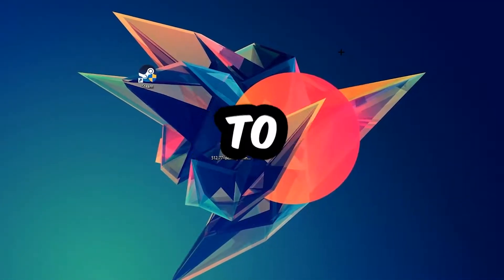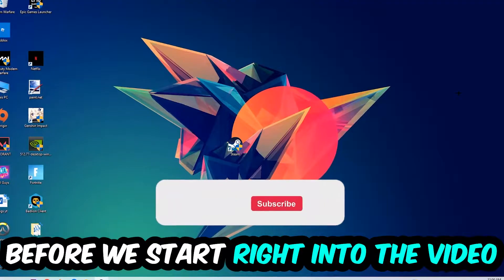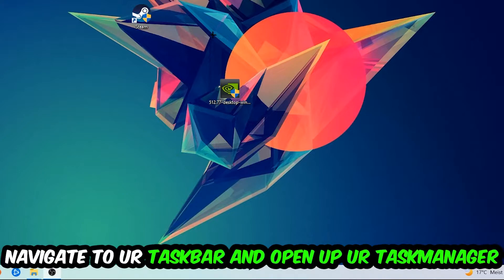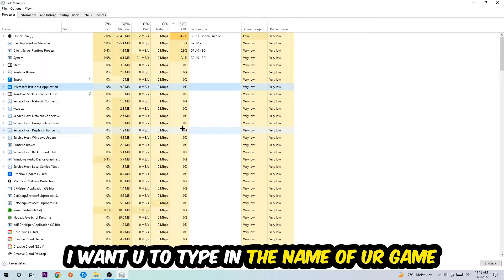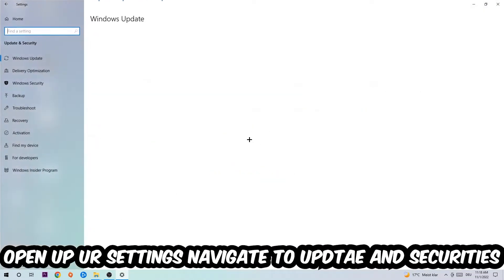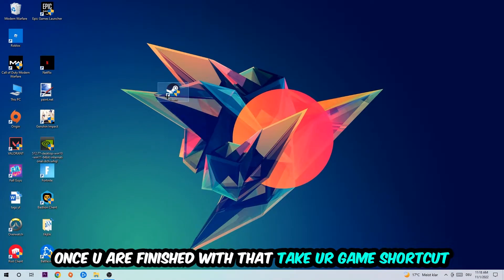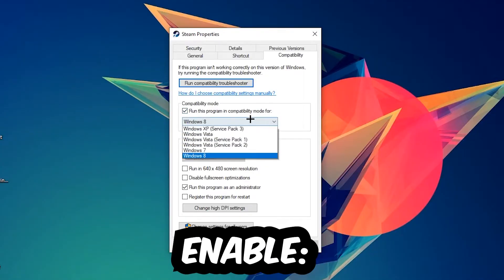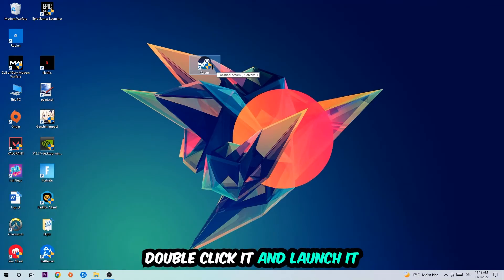Overcooked 2 – How to Fix All Errors – Complete Tutorial